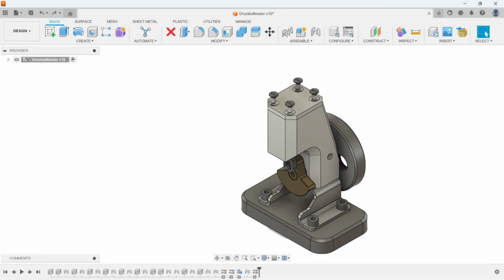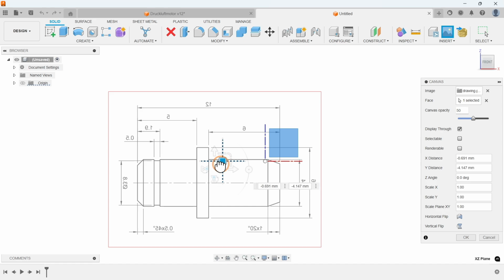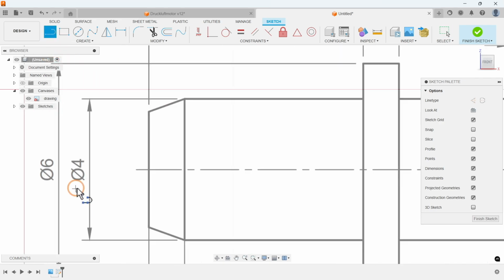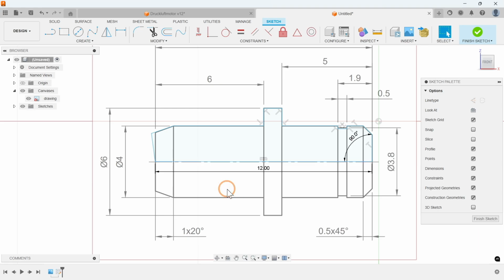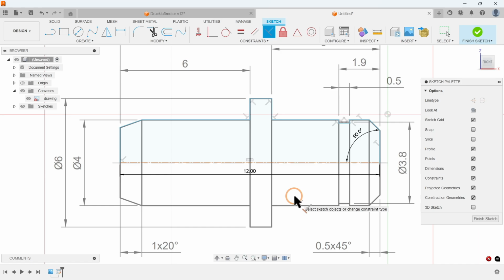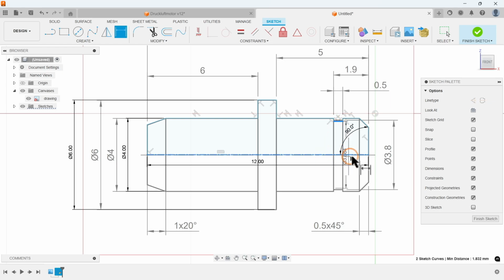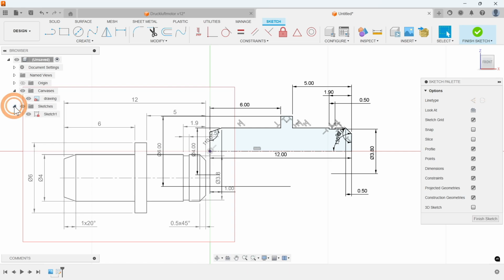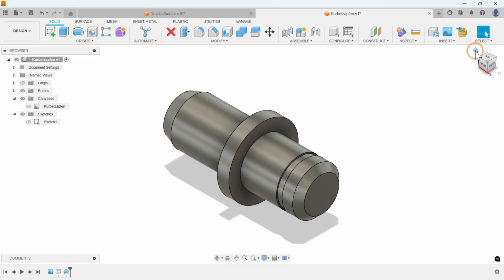🇬🇧 Fusion Tutorial #4: Mastering Sketch Constraints!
In this Fusion tutorial, you will learn how to import an image into a sketch, scale it correctly, and
use it as a template for tracing. We explain the most important sketch constraints and show you
how to create a fully constrained sketch for the crank pin. Perfect for beginners and advanced
users! 🇬🇧 📐 🔧 Have fun designing! 🚀
Here is the technical drawing: